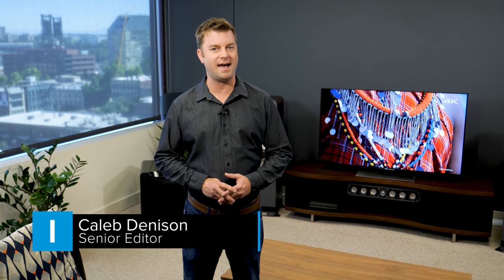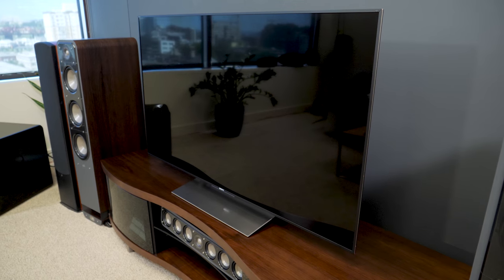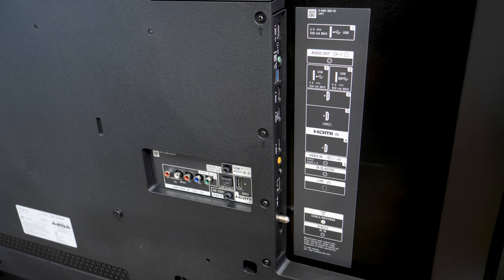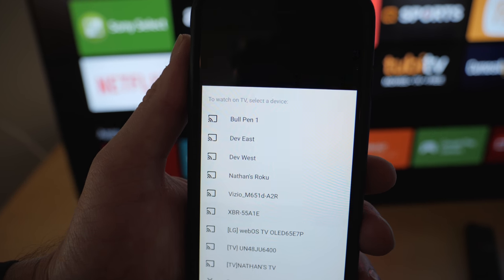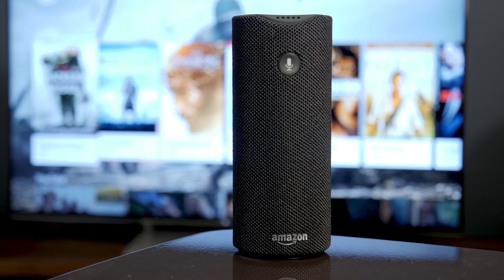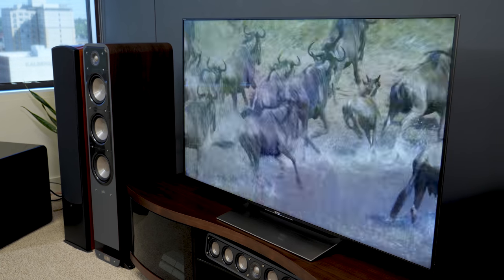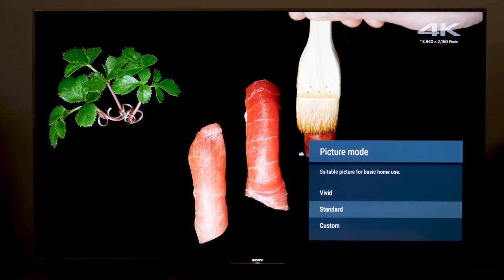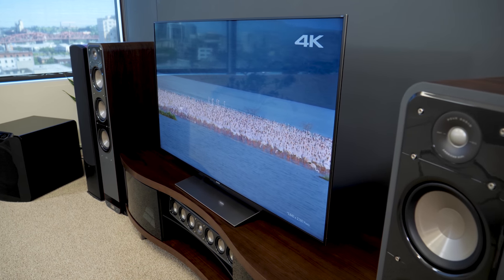Sony X900E 4K LED UHD TV - Hands On Review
In a market flooded by feature-rich 4K TVs, the Sony X900E still manages to stand out. Since Sony broke out the power supply into an external power brick, the profile of the Sony X900E is thin. There's still a little bump out in the back -- much like you'll find on many TVs -- but expect a clean look when wall mounting.

The black matte bezel is thin, at about a half inch, and the stand is only 20 inches wide, which should make the X900E easy to set up in any entertainment center. Factor in the stand's built-in cable management, and you have yourself a great looking TV.

Keep the viewing angle in mind when placing the X900E. The picture is great, but if viewed too far off angle from the "sweet spot" of dead center, the picture will wash out. Make sure your TV and seating arrangement are angled for the best possible picture.

Ultimately, the Sony X900E 4K LED UHD TV is an outstanding television and will be perfect for someone who is looking for premium image quality, but don't want to pay a premium price for features that don't add to the viewing experience.